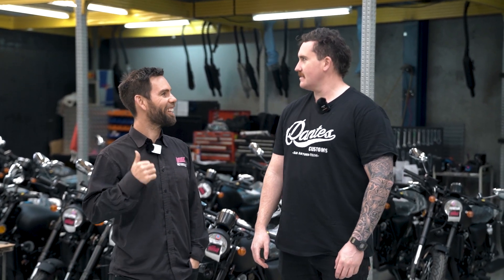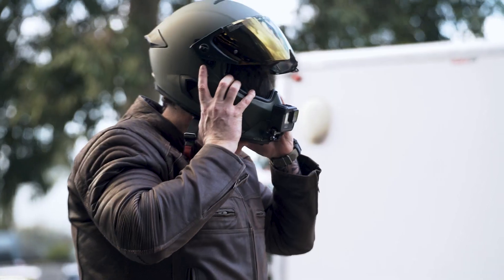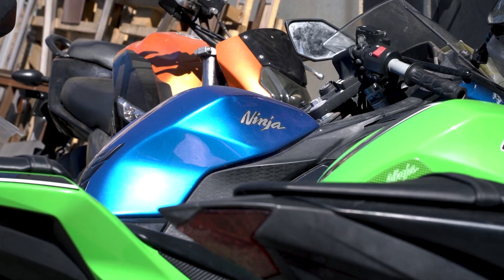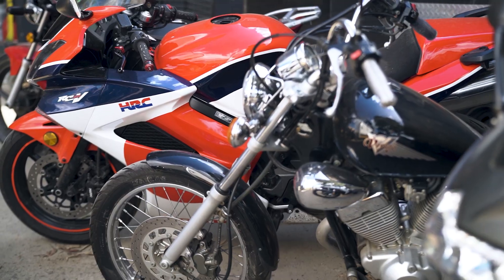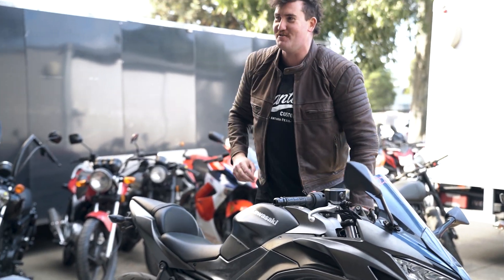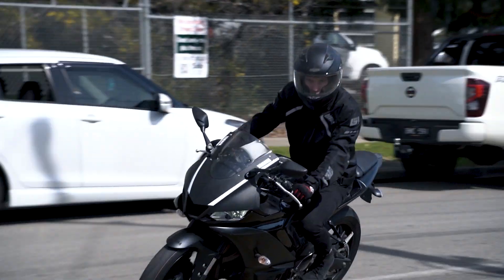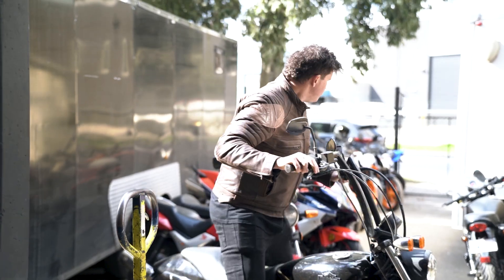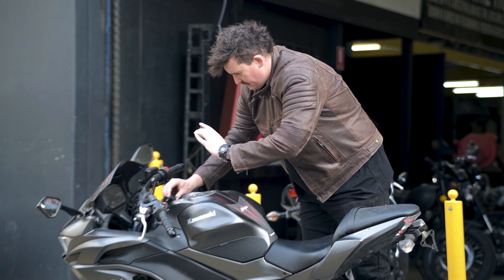Temp Citz Test Rides our Lease Bikes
Temp Citz who is well known for his bike reviews takes a look at our new lease program where you can lease out a bike, and then swap it out for any other bike in the fleet, giving you the freedom to ride what you like anytime.

as well as giving us his thoughts on it all and how it can be great to Learner riders